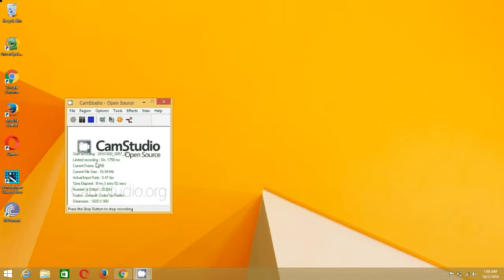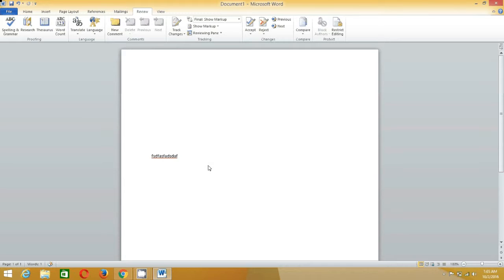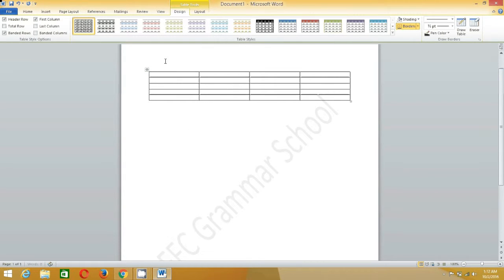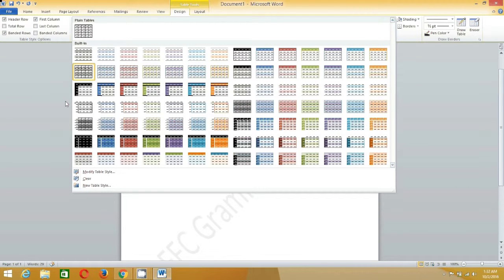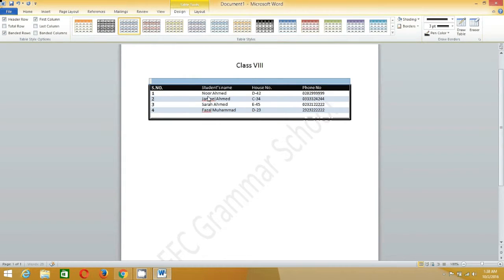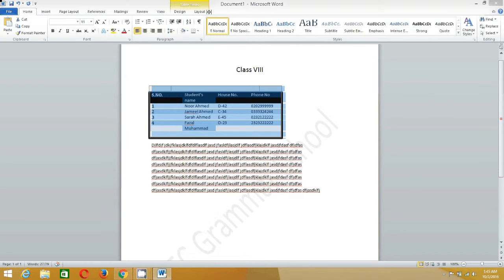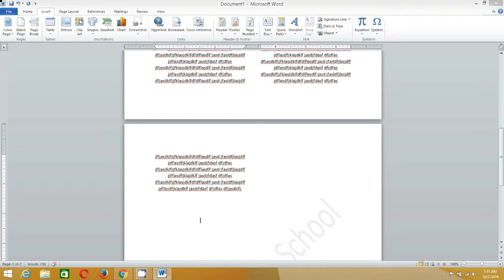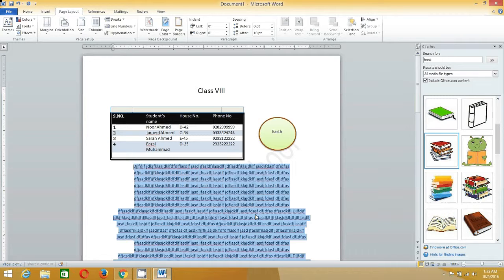Working on MS Word Right byte 3 ch 2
SciCom channel has been created for education purpose. It includes video lesson and tutorials on science, I.T,  Accounts and Business subjects of secondary and college level.

This first video is on Book lesson Right Byte -3 chapter 2 "More on Word". In this students have been guided that how they can install MS-Office 10 by themselves without taking anybody's help.